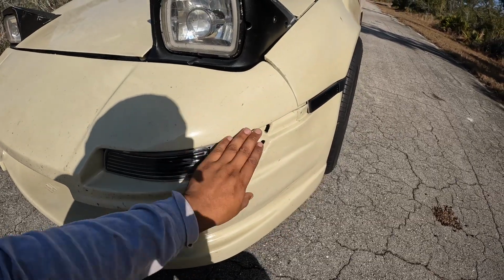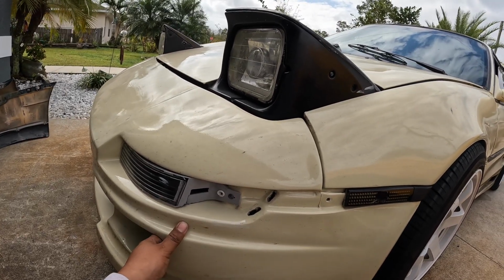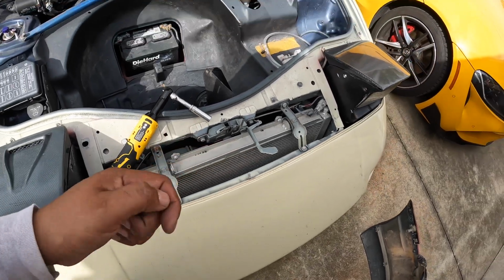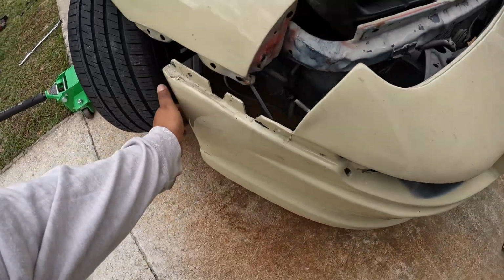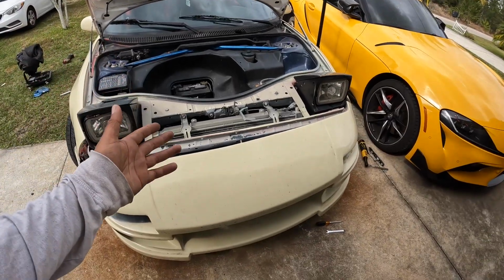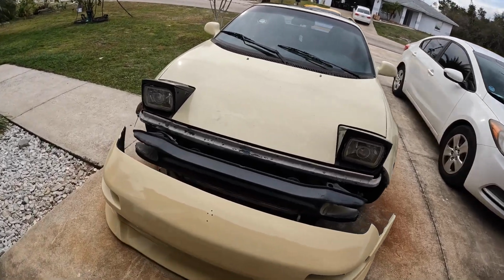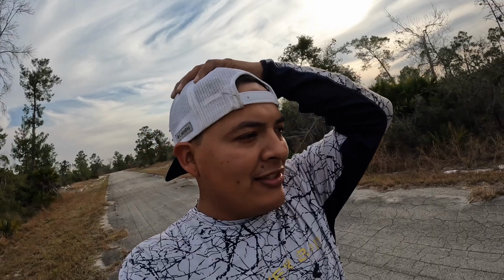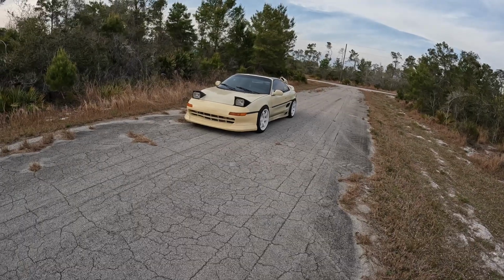Giveaway kswapped mr2 gets a facelift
This looks amazing!
To enter to win the mr2 any purchase will get you a chance.